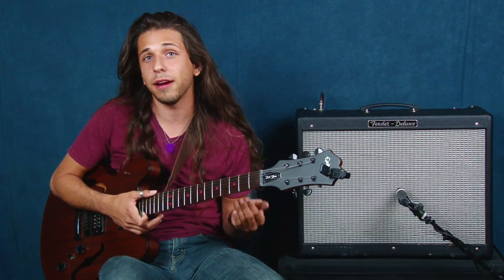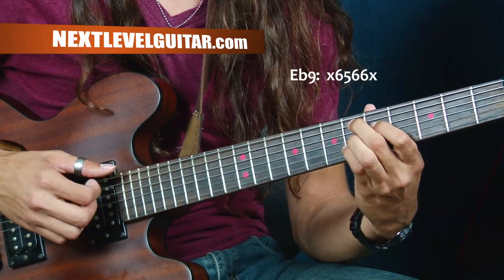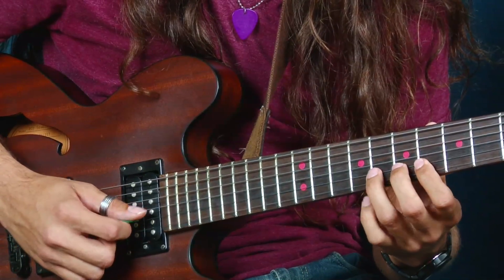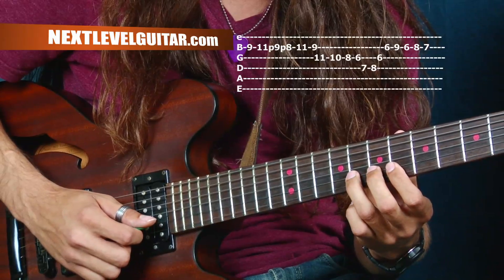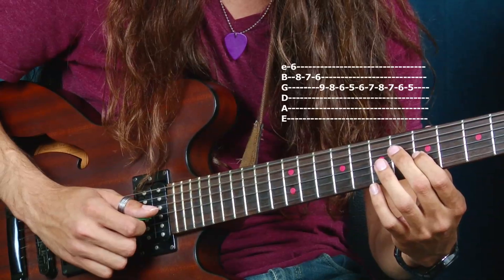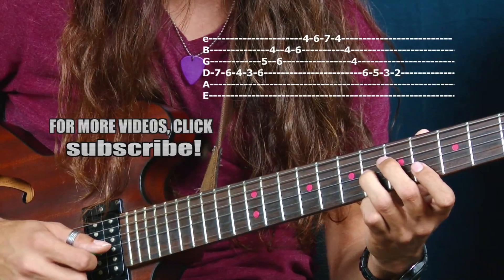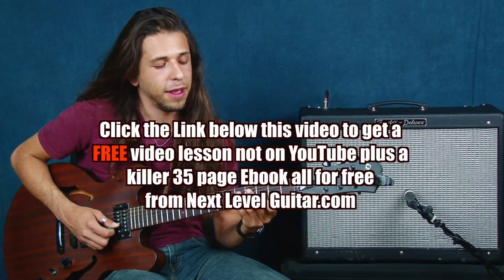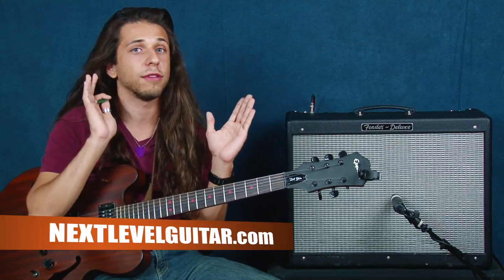Learn All The Things You Are style lead jazz guitar Joe Pass inspired soloing improv lesson